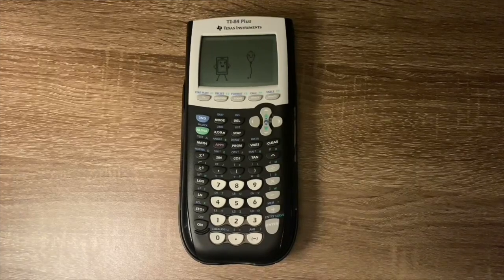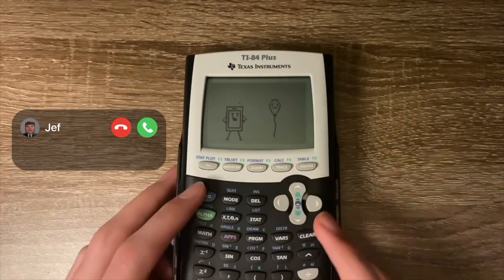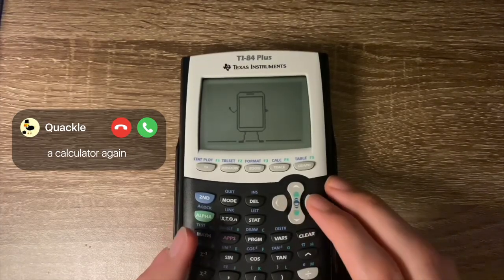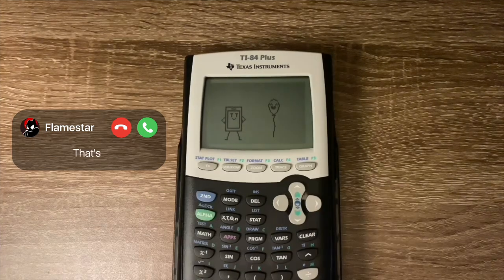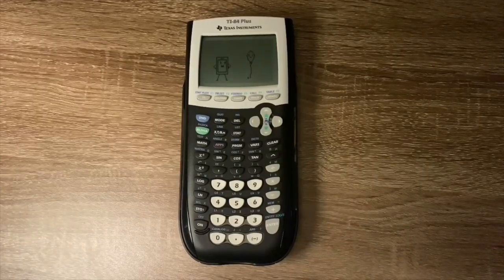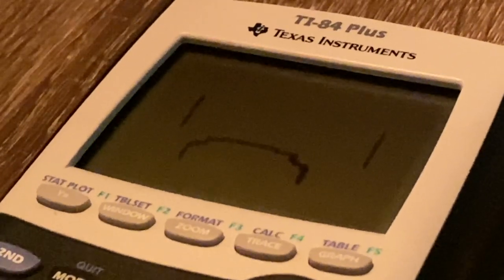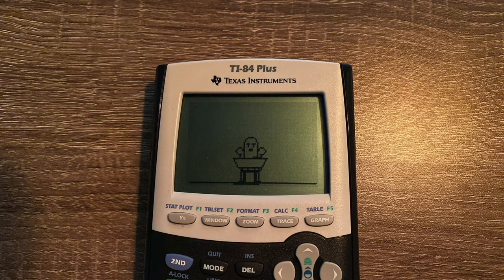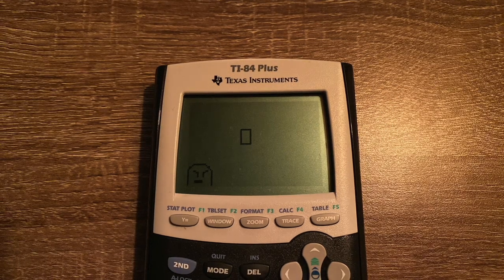I animated on a calculator (again)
In this video, I revamped one of my old video ideas "Attempting to Animate on a Calculator." This project took a lot of different forms, but it's fun to see how it turned out in the end.

Apologies for such large gaps between upload times, these videos end up taking a lot more time than I would prefer.

A big thanks to:
Quackle, Jef, and Flamestar - Talking about the meanings of a calculator
Flamestar - Editing revision
Jef and Mr. Smiles - Voice Acting in the calculator "movie"